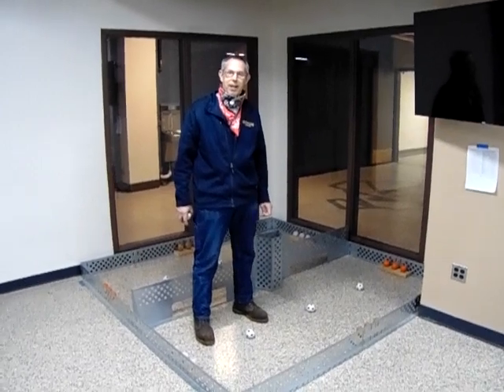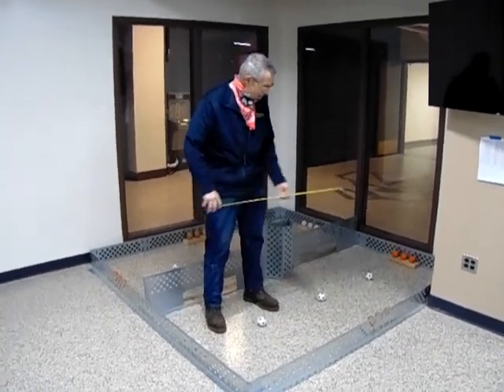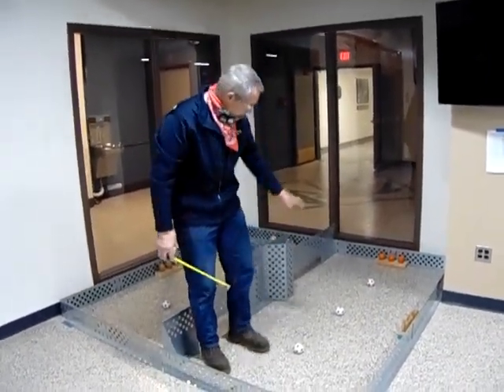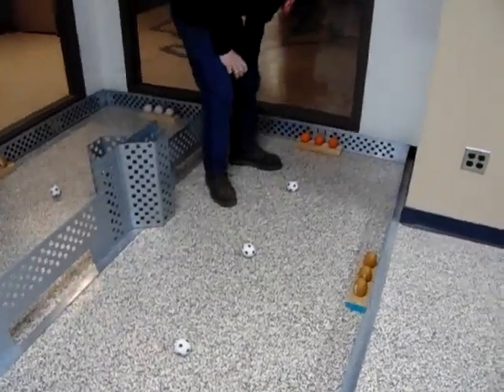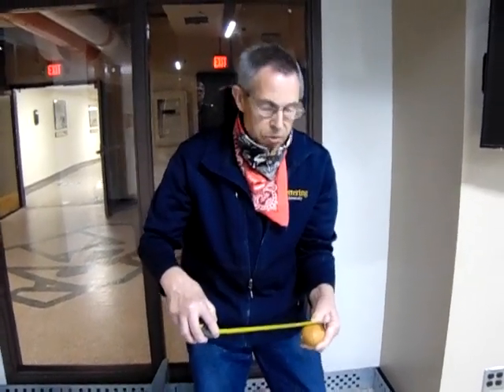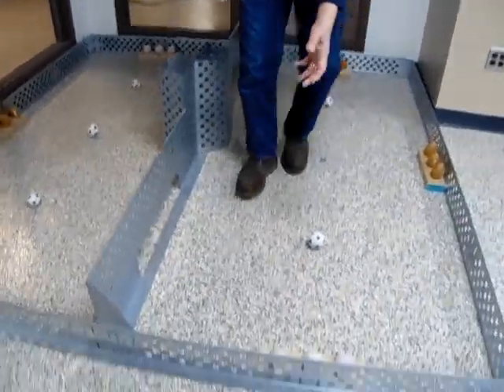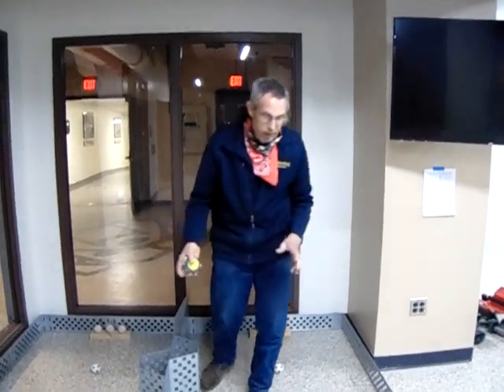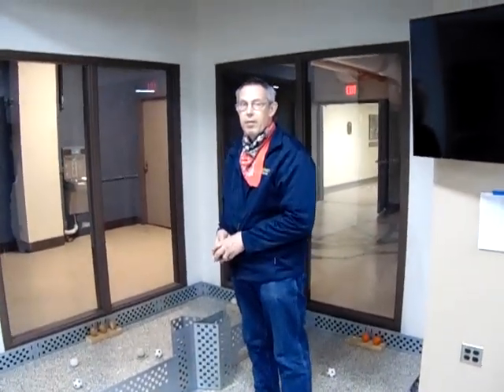VEX Field Tour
This video gives a brief overview of the Vex competition field for the IME 100 course at Kettering University.